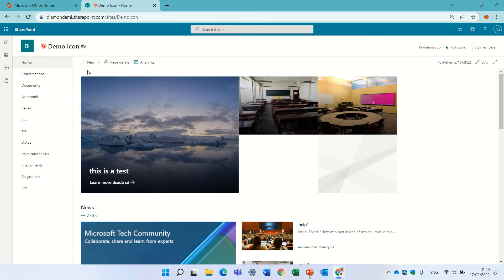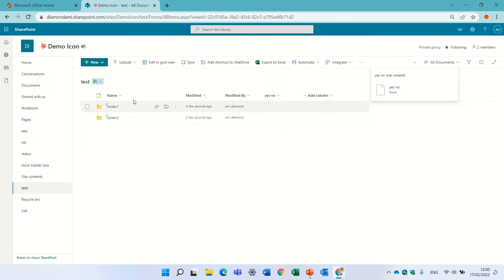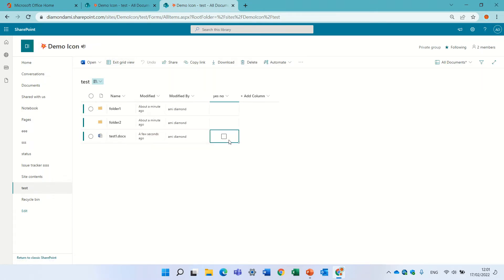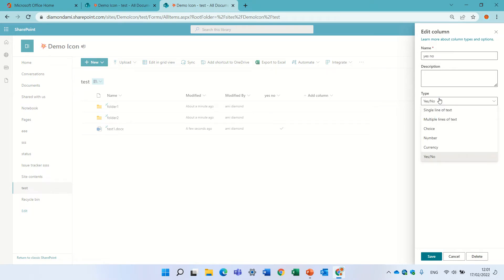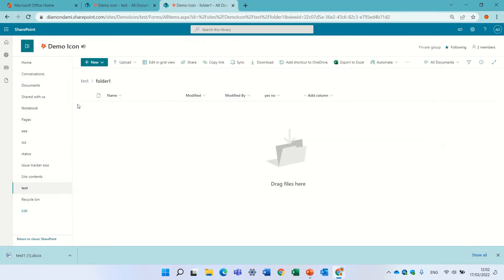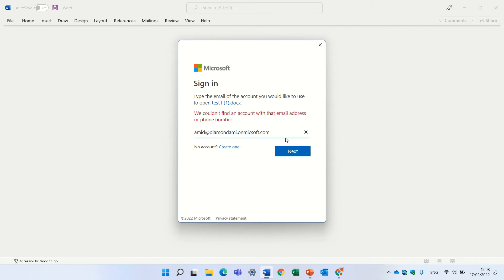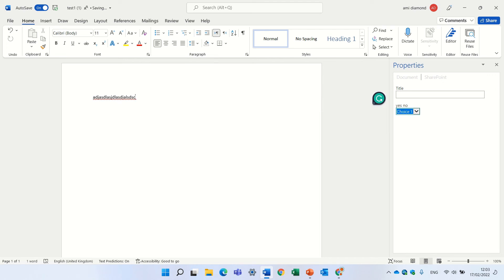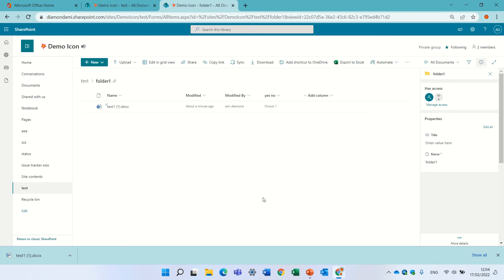What to be aware of when you change in SharePoint column type from Yes /No to Choice?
SharePoint lets you change the type of the column even after you have created it.
However, you might need to take extra steps to avoid issues are the change
In this video, I will show you all about this topic.